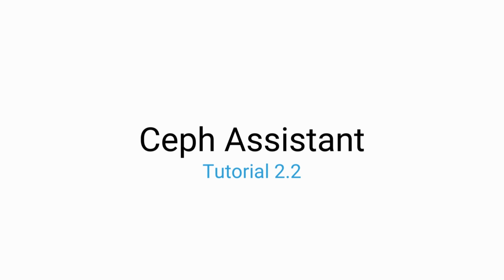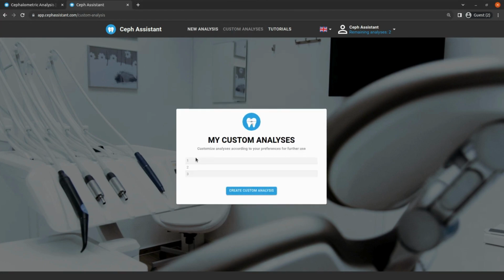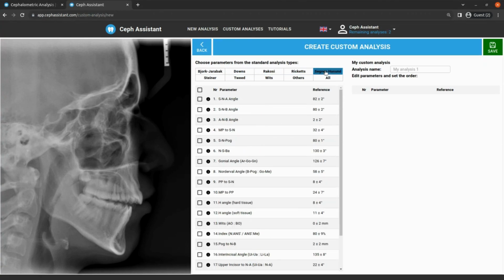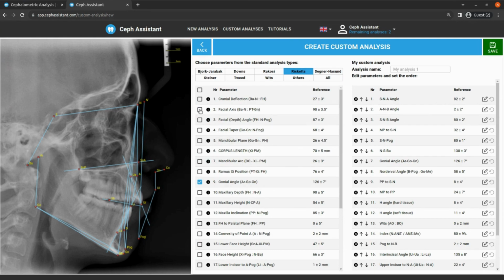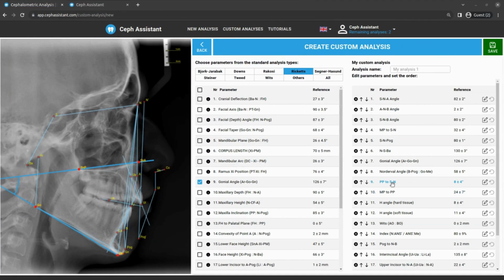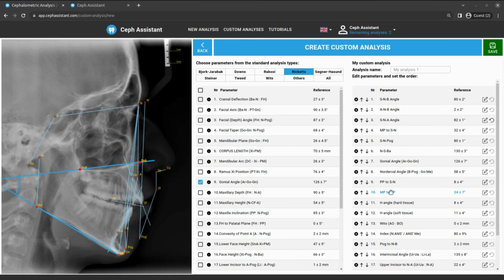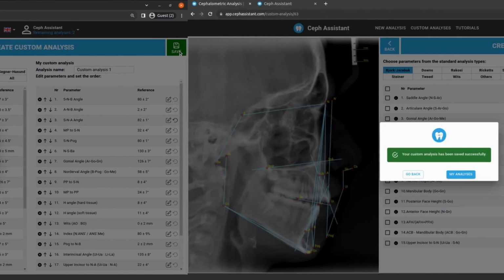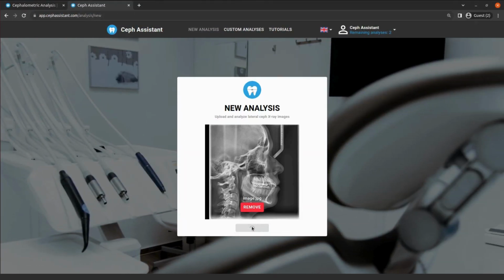Tutorial 2.2: How to create custom analyses?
Create custom analyses by collecting parameters from various standard analysis types. Use your custom analysis when you upload the next image.